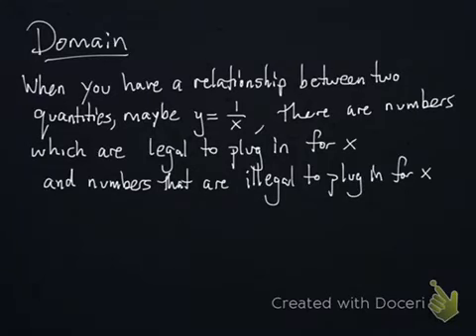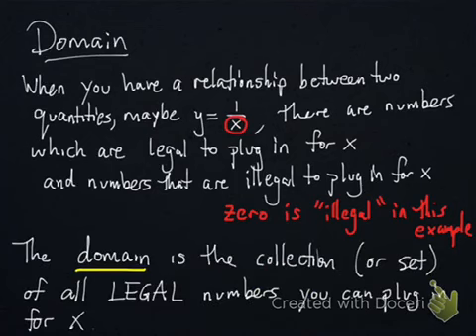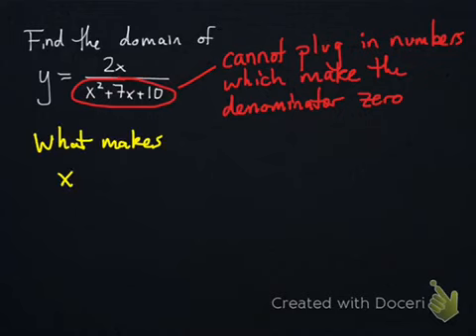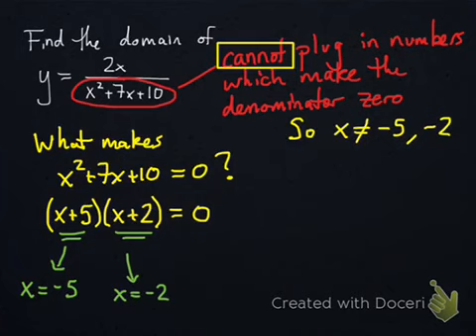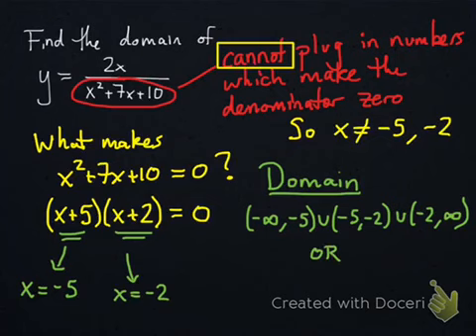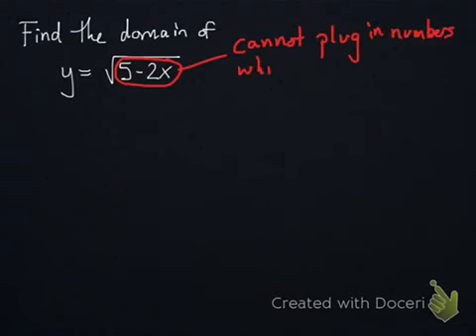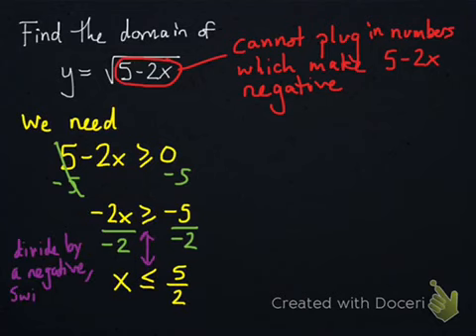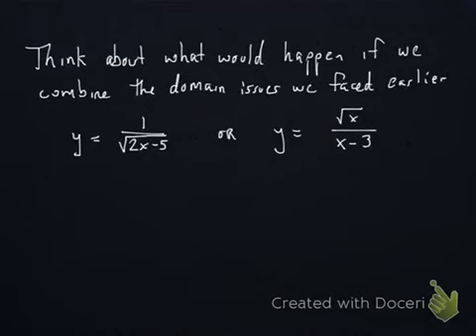Domain of a Function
Finding the domain of a function from its equation